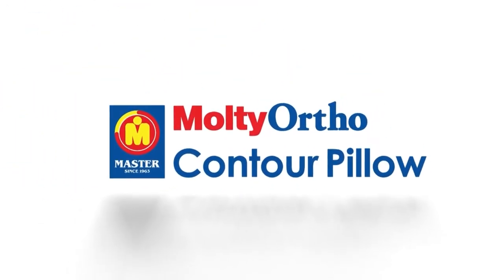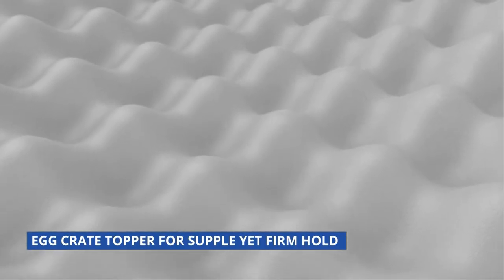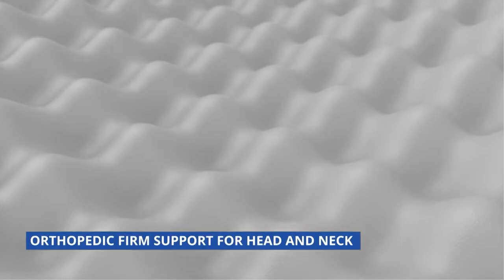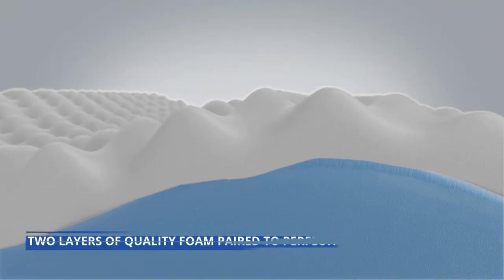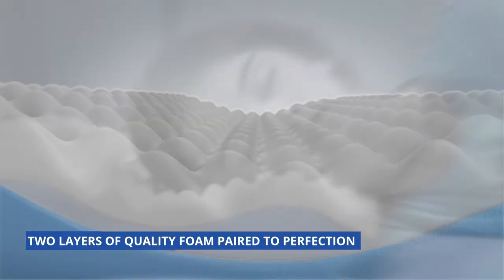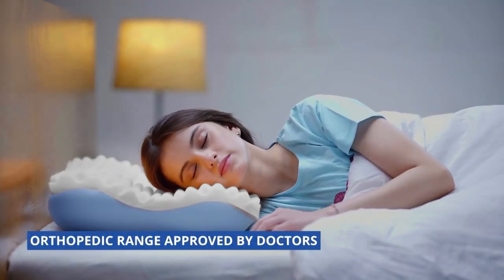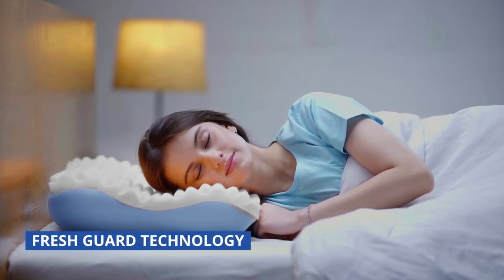Contour Pillow | MoltyFoam Pillow Range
Contour Pillow is designed with massaging grooves for relaxation. Designed to support the contours of your neck and body for an appropriate posture for a restful sleep.